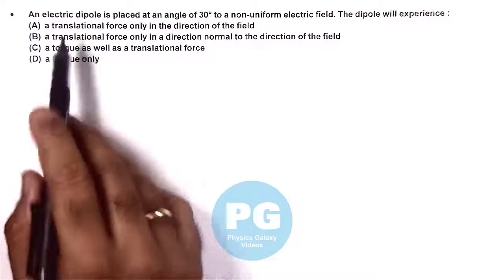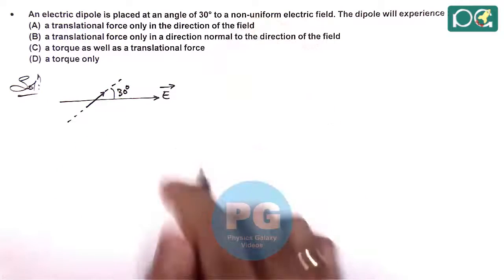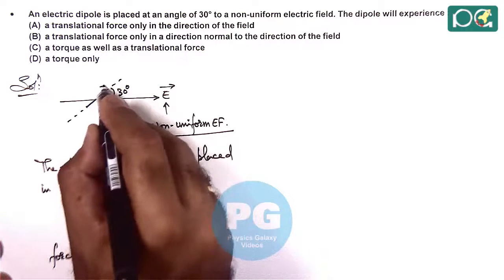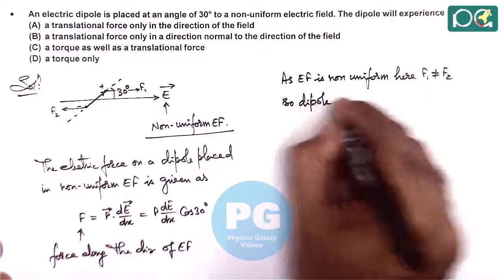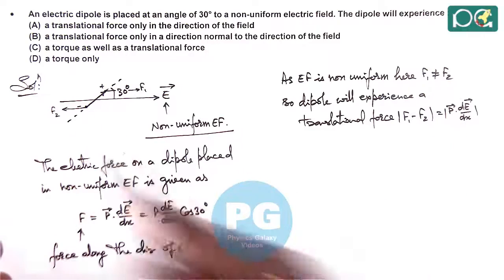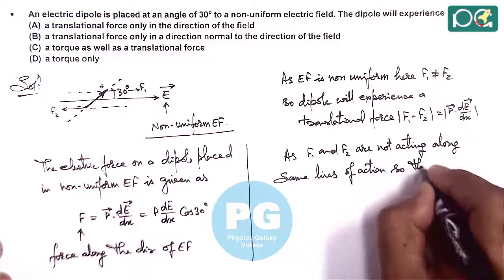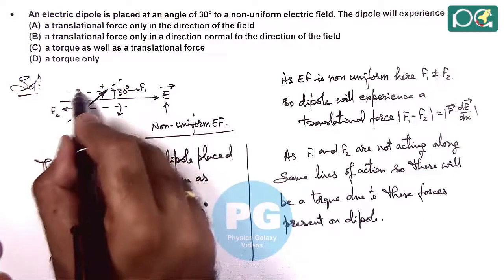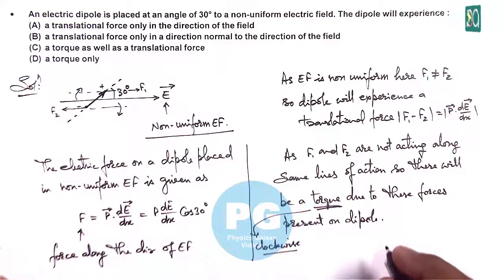JEE Main 2006 Physics Solutions | Electric Potential and Dipole-02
JEE Main 2006 Physics Solution | Electric Potential and Dipole